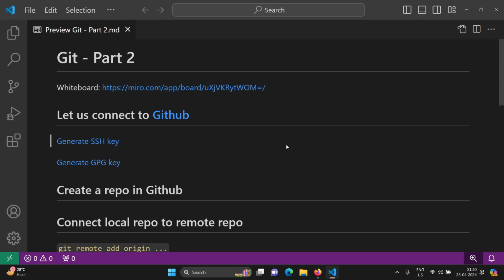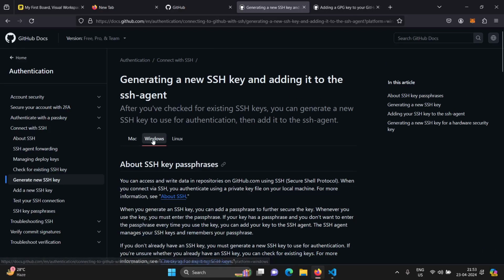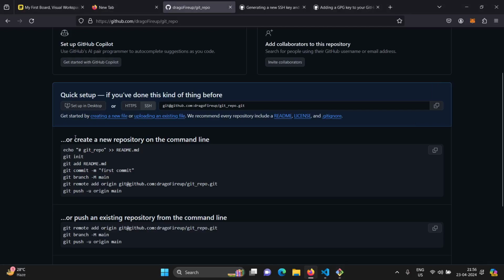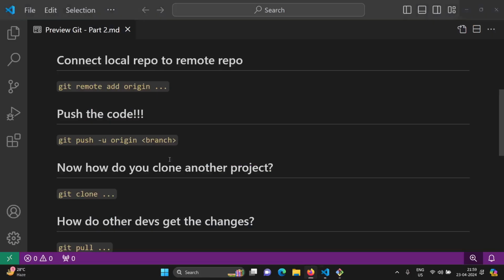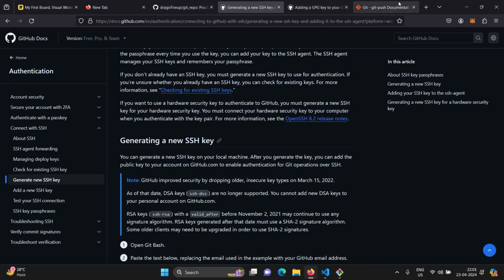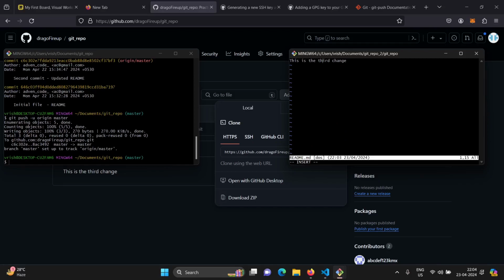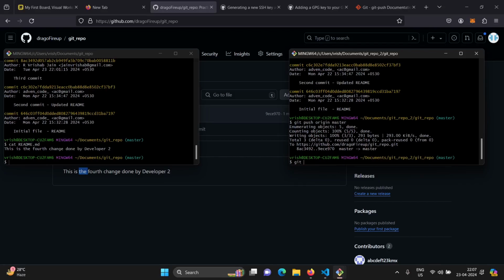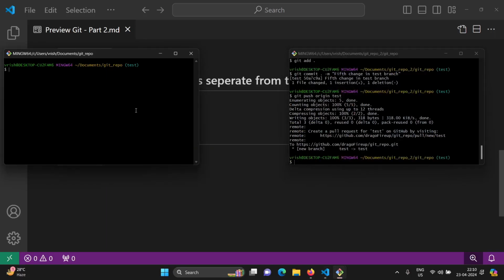Understanding Git | Part 2 | GitHub | Examples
This is the second part in the multi part series about Understanding Git

These are regularly used commands in a large team and a well managed project. This helps you to work independently while developing while also ensuring all the code resides in a single place before deploying it to the customers.

00:00 - Intro
01:00 - GitHub
03:24 - Create a remote repo
05:03 - Connecting to the remote repo
08:17 - Pushing the code
11:20 - How to clone a repo
13:21 - Getting changes from other devs
15:59 - Using branches
19:23 - Listing branches
19:40 - Outro

Please do provide feedback to help make better videos.